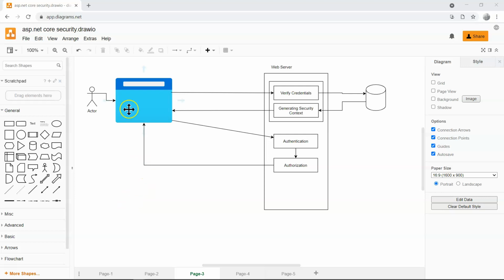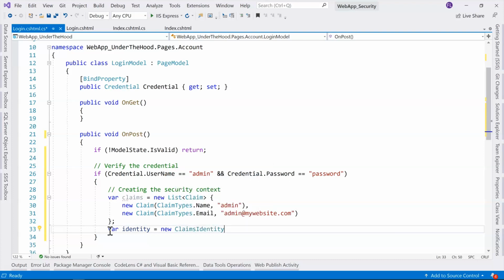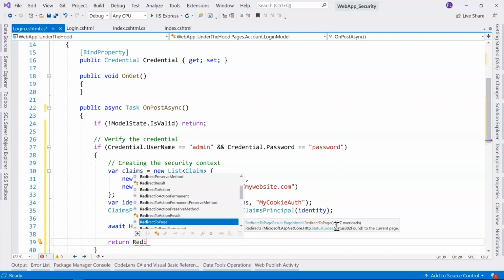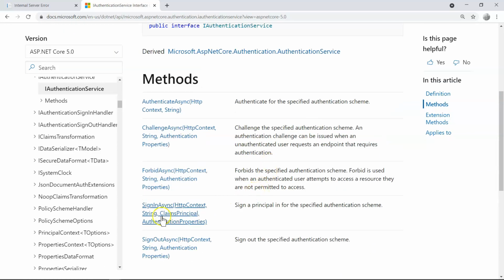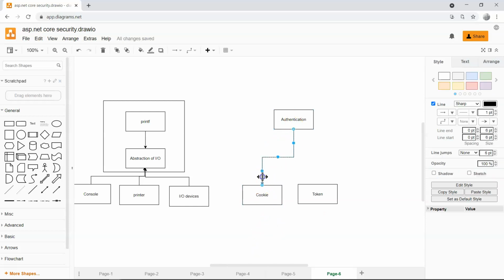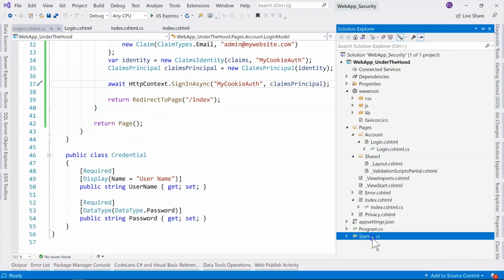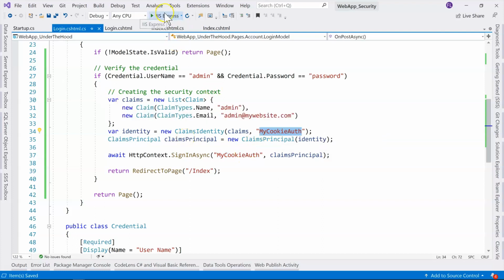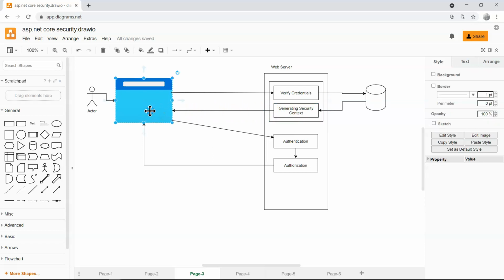Create ClaimsPrincipal in Cookie with AuthenticationHandler | ASP.NET Identity & Core Security Ep 6